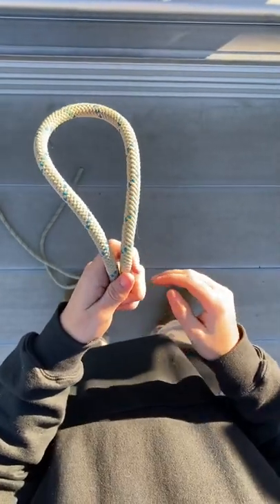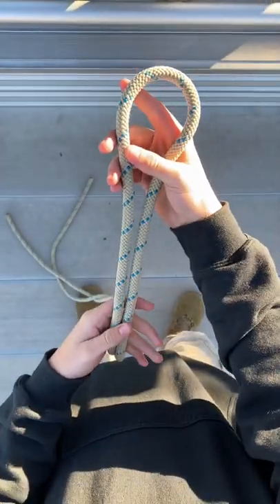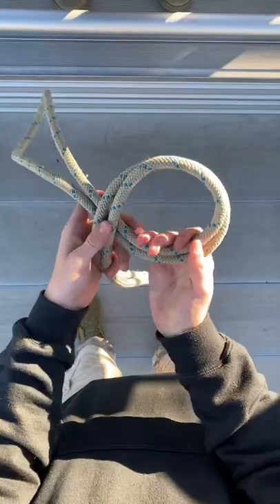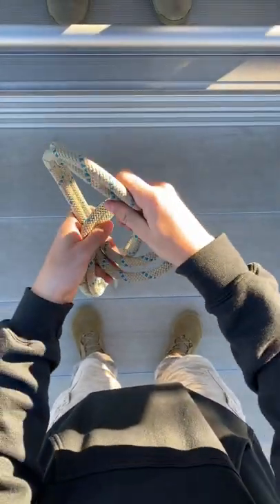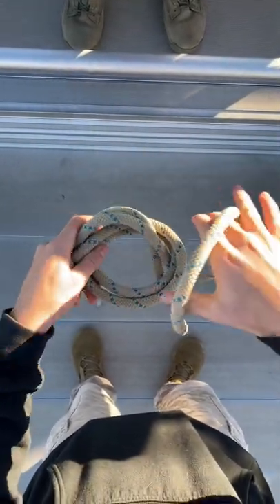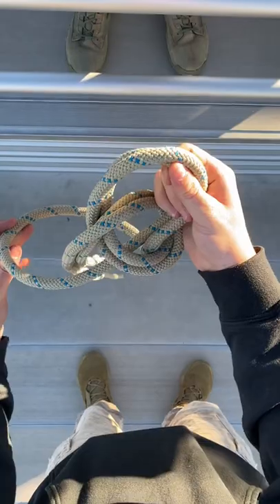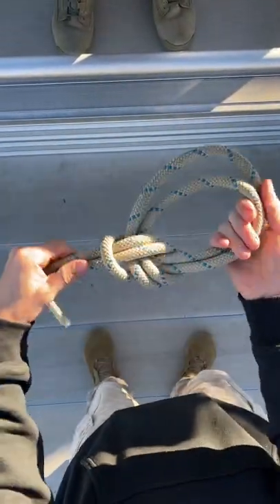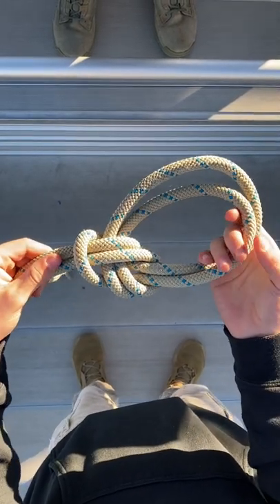Bowline on a Bite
Square Knot 0:00